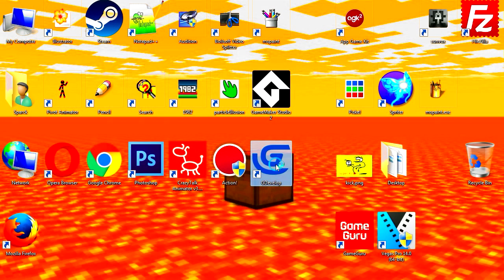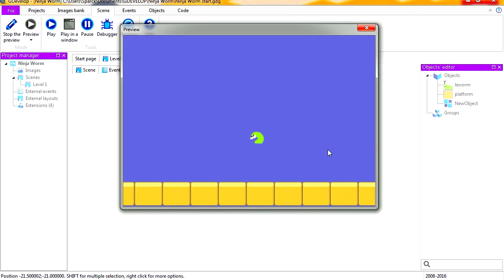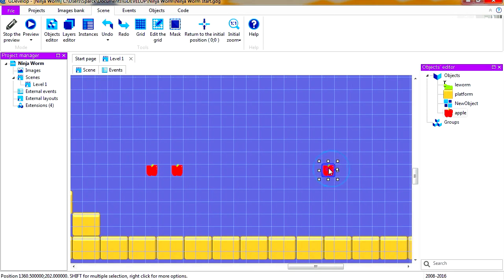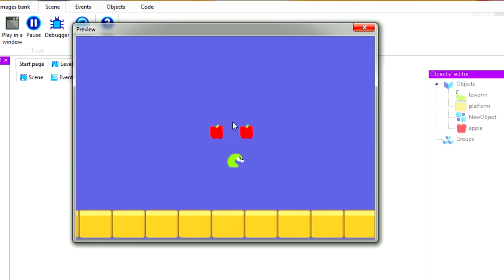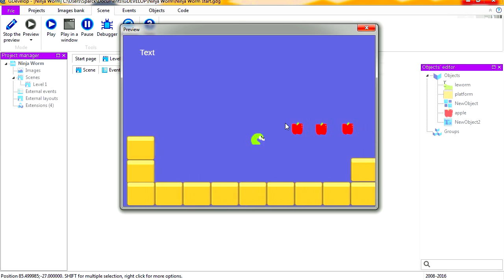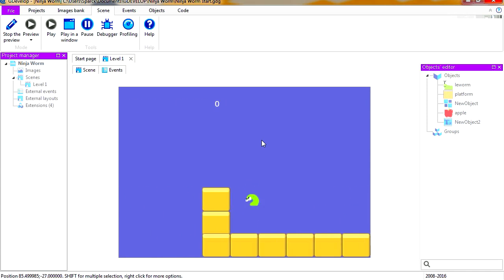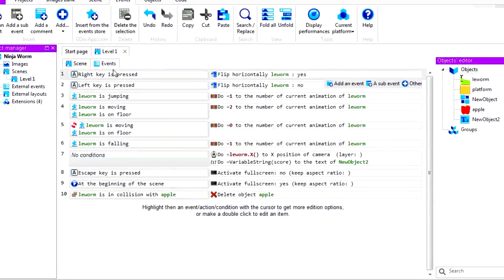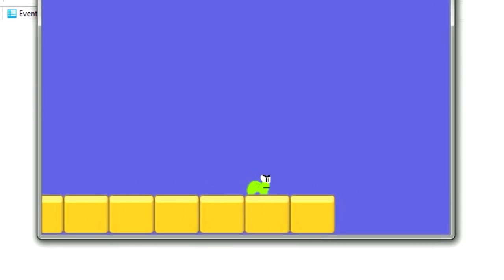Gdevelop score - collect coins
In this video we are going to create a game where you collect coins or apples, this is a simple Gdevelop template for beginners.